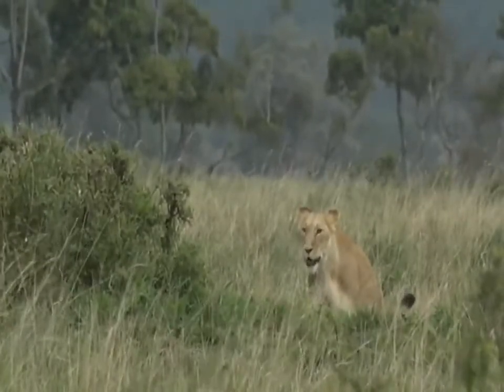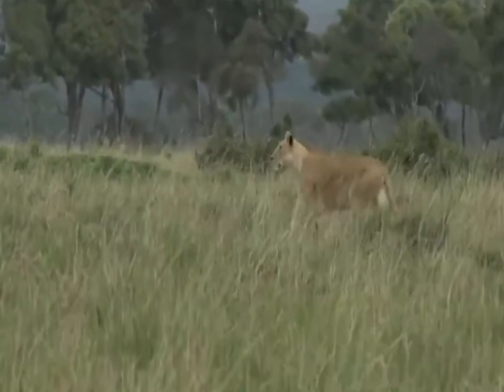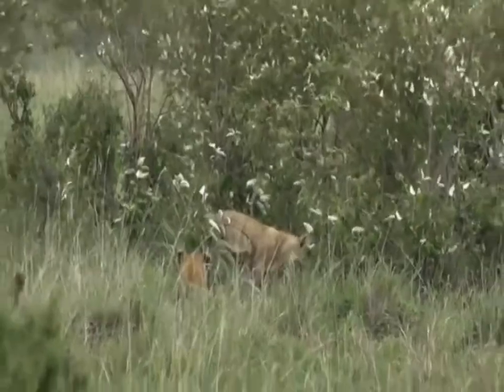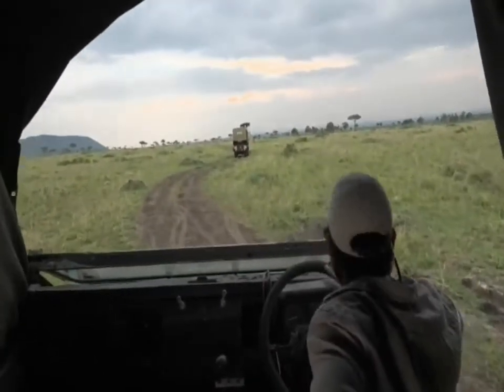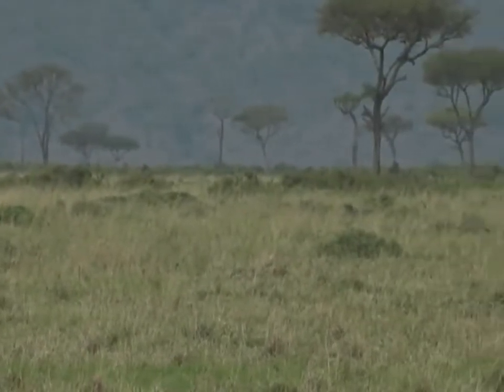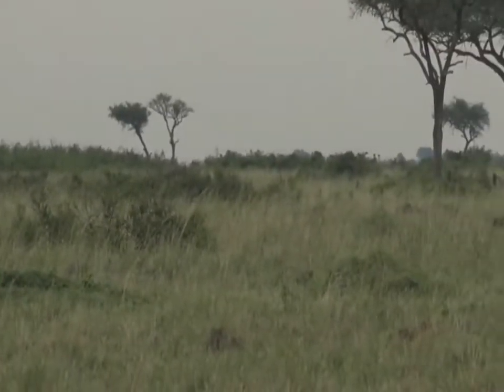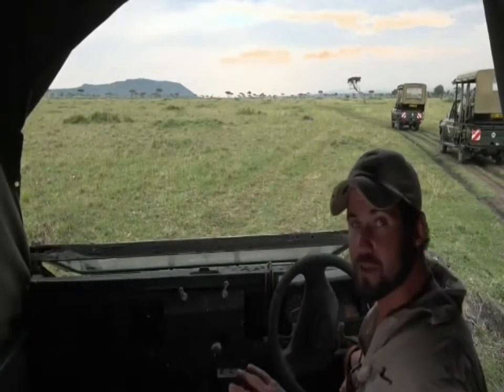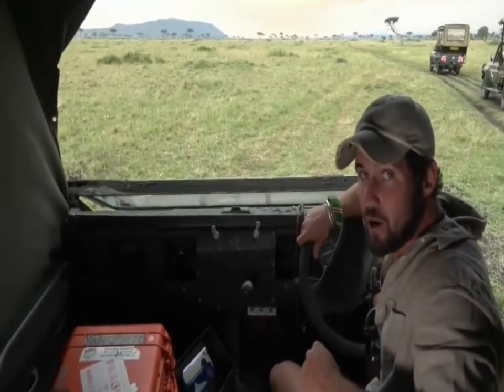Sept 26, 2017 Sunset Scott sits with the Angama Pride with cubs looking for a meal